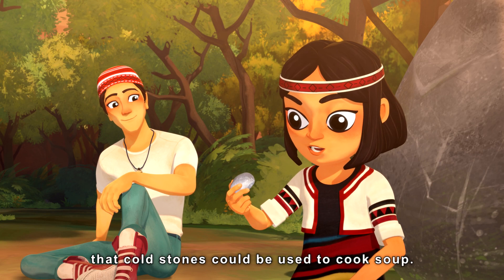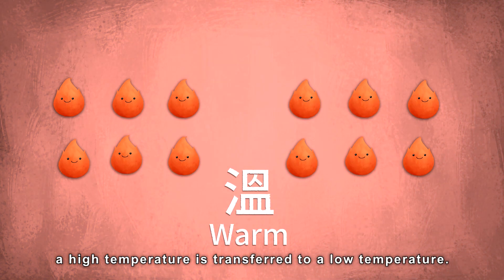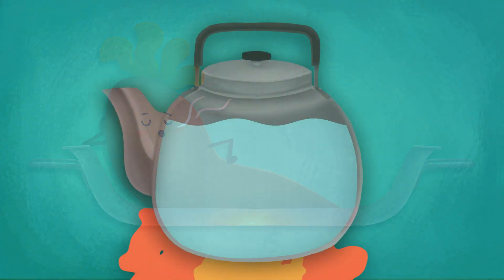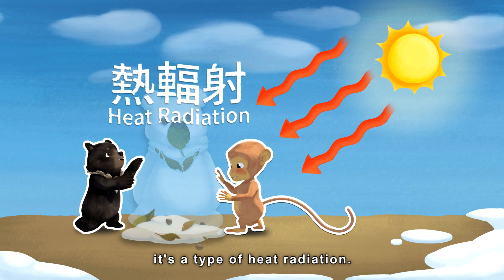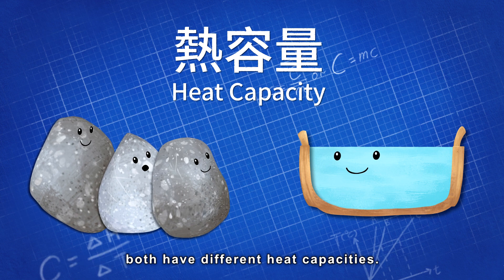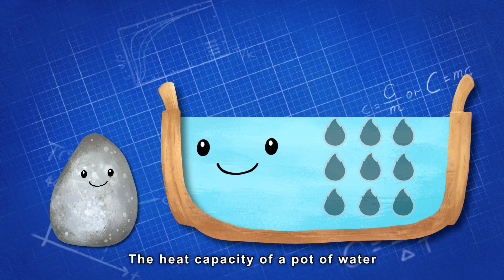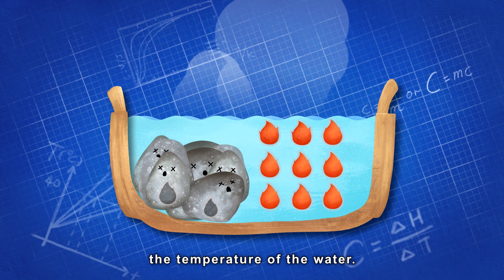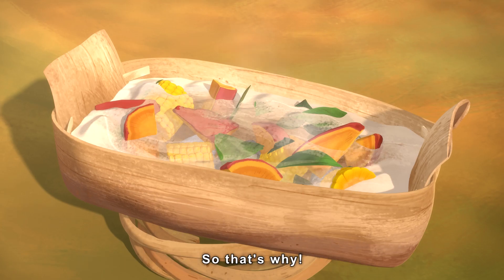Go Go Giwas Science Classroom | #21 : Heat Capacity